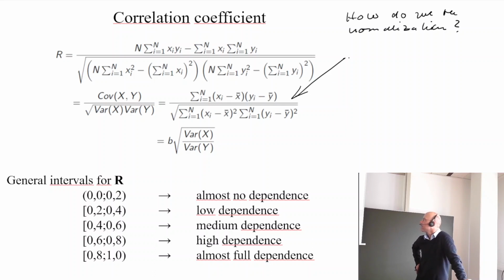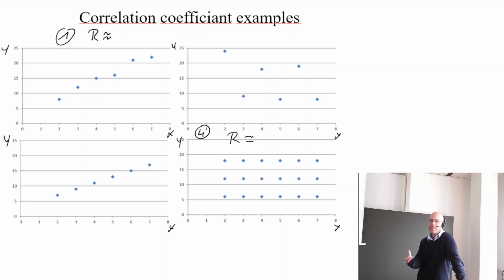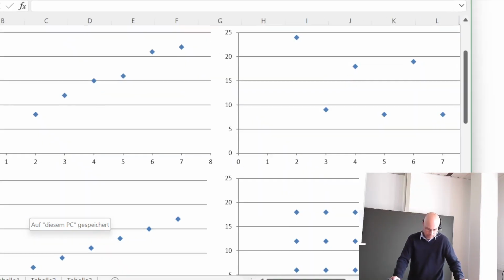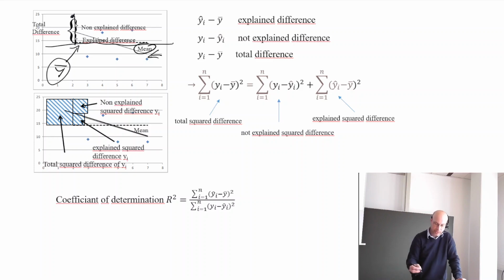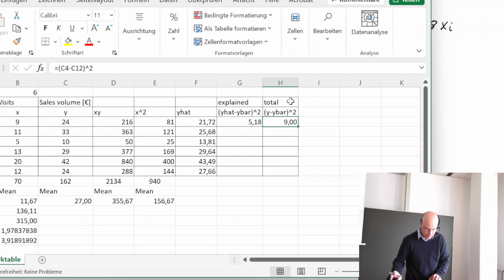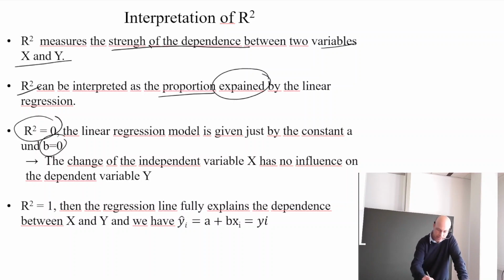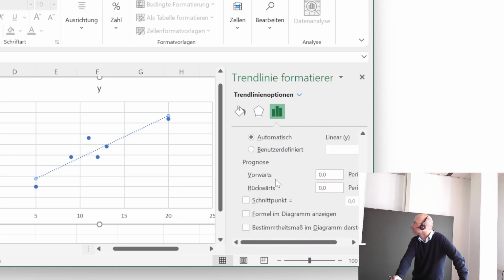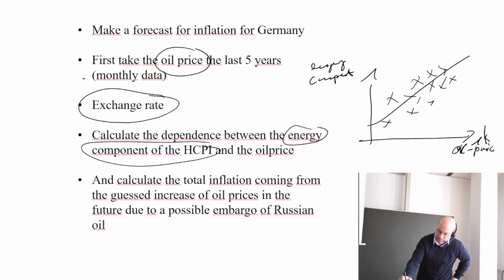Vorlesung StatistikA SoSe2022 P12 2